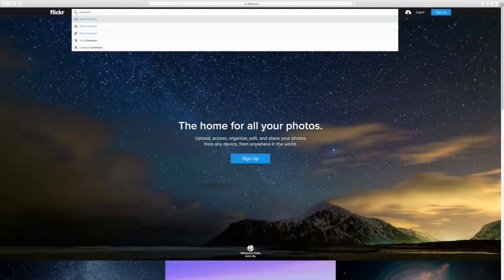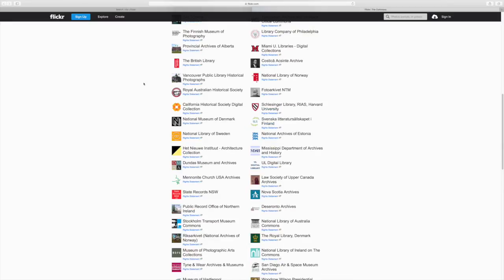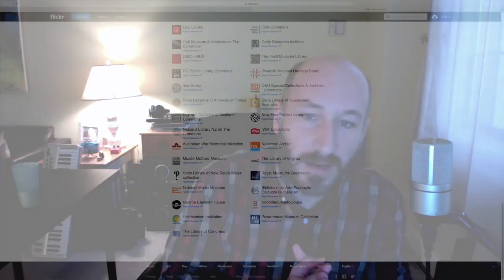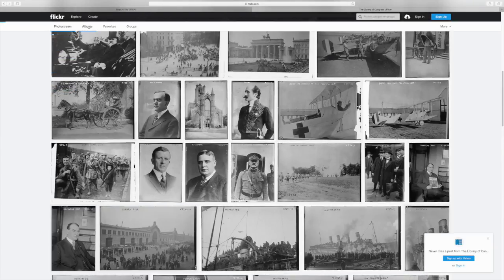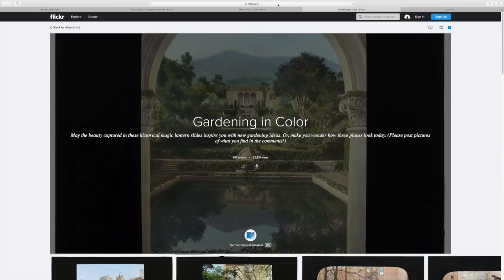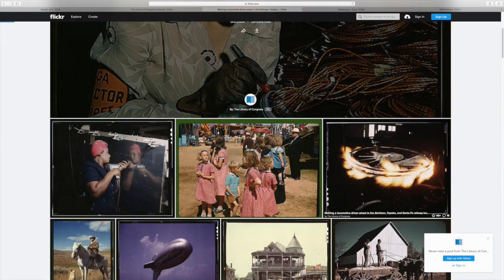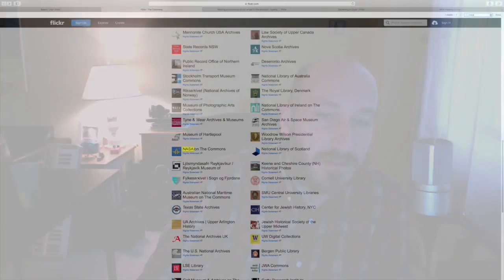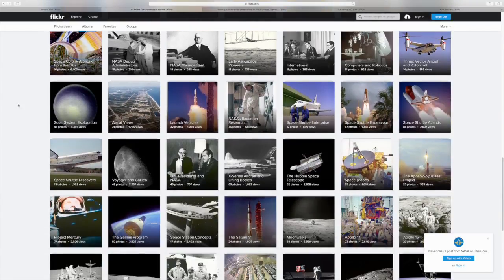Flirkr and Public Domain Photos - DIY Album Covers #2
Welcome to the second episode of DIY Album Covers. I'll be showing you how to make album covers for your full albums and singles for digital release in iTunes and Spotify all on your phone and computer.